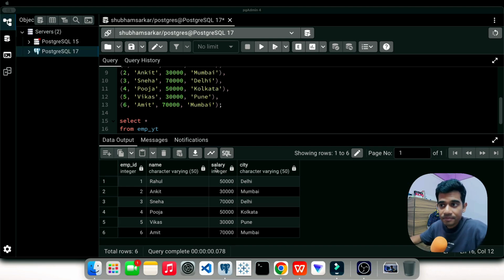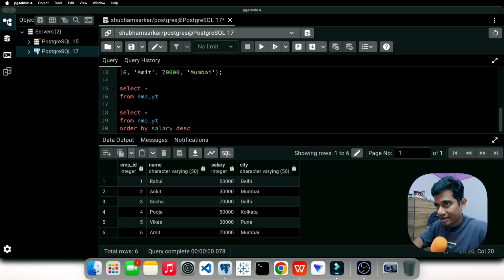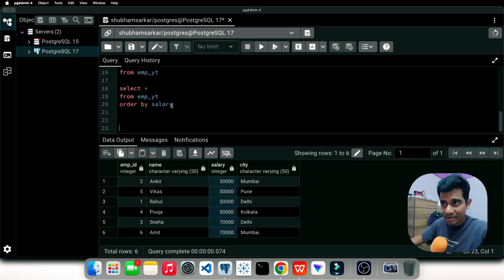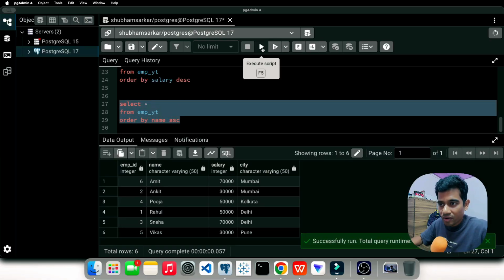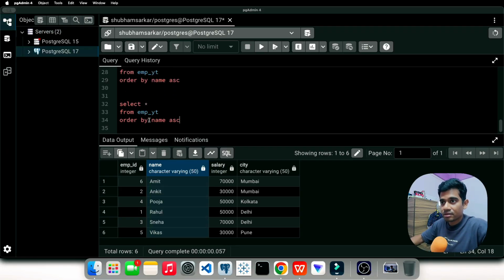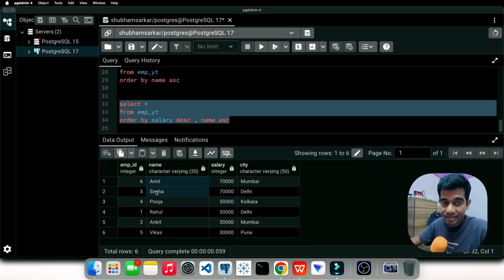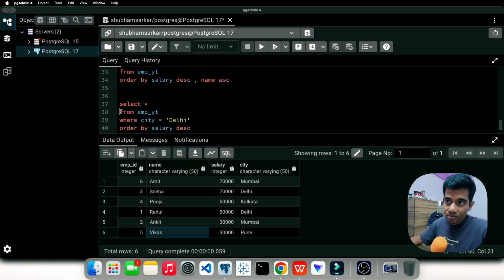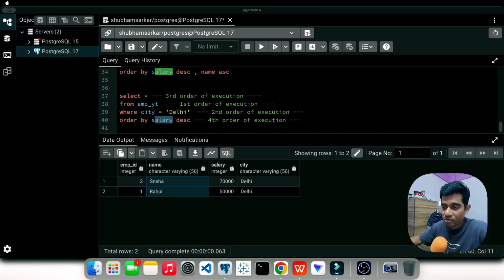Day 27/365 | ORDER BY – Sort Results in SQL | English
In this video, you will learn ORDER BY – Sort Results in SQL with a simple explanation, real examples, and clear output, explained step by step for beginners and interview preparation.